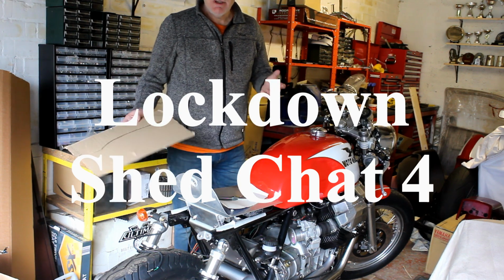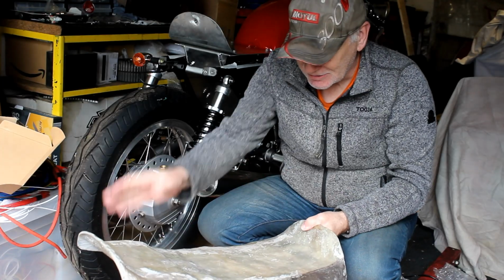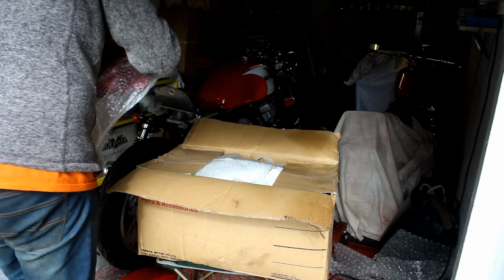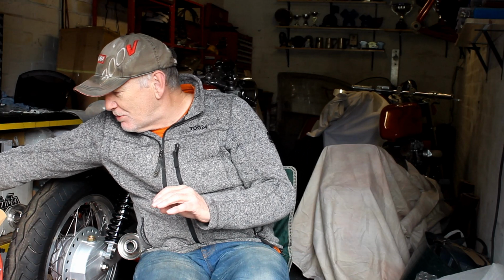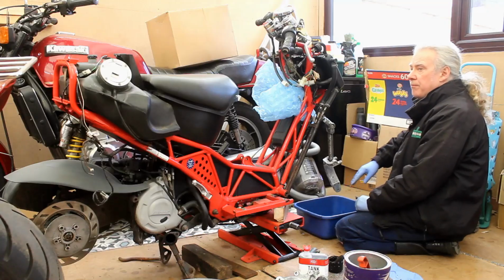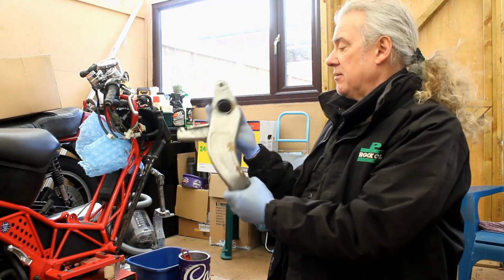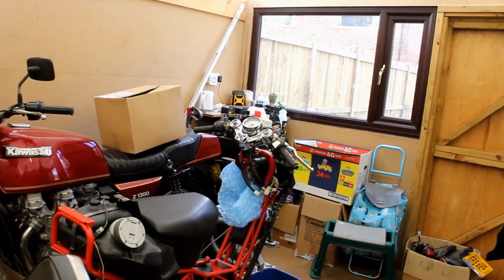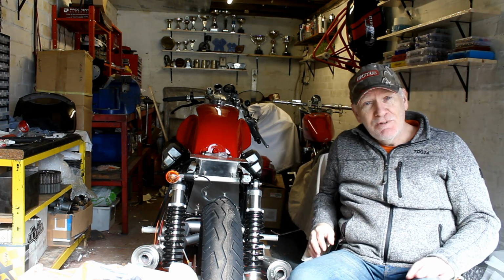Lockdown Shed Chat 4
In todays shed Chat, we take a first look at a new project bike, something a bit different. While I use CAD (Cardboard Aided Design) on the Guzzi, catch up with a couple of our projects and take a quick look back at my first custom Harley.